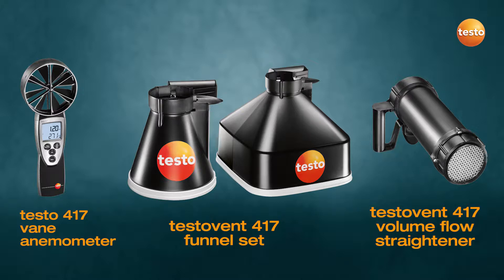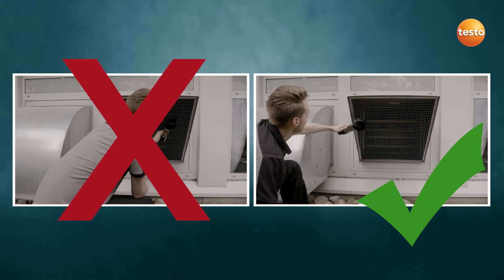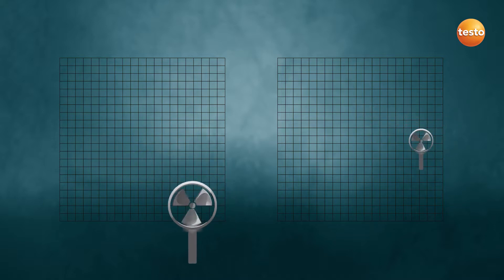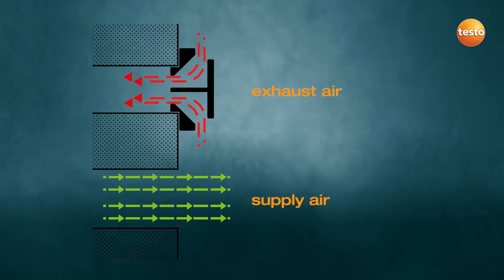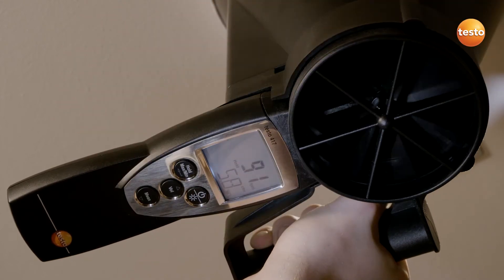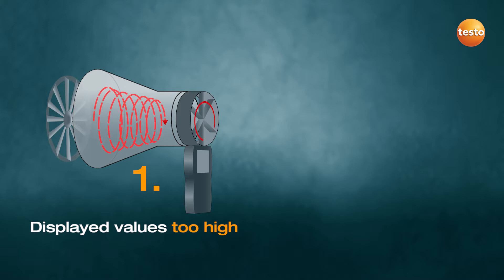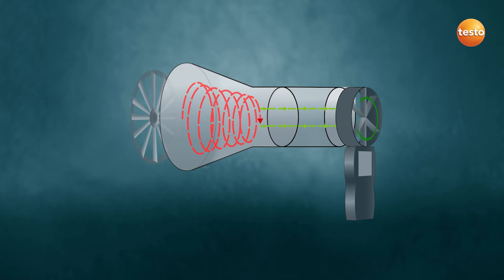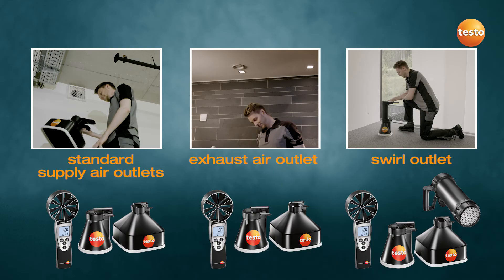AV testo 417 EN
Supply air, exhaust air, and swirl outlet: how to measure the volumetric air flow of a room ventilation system